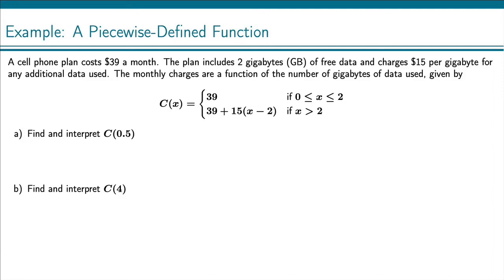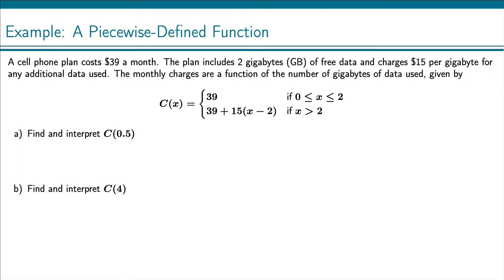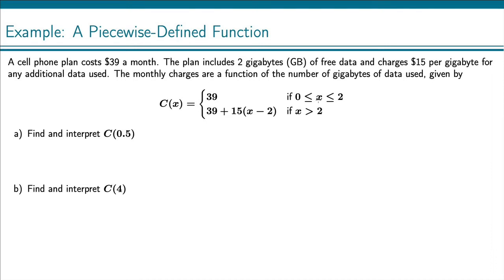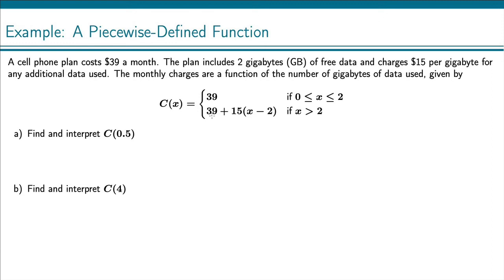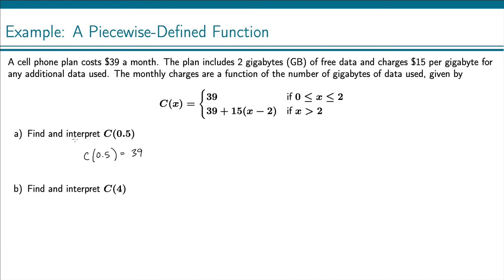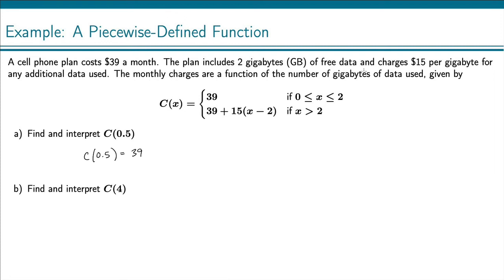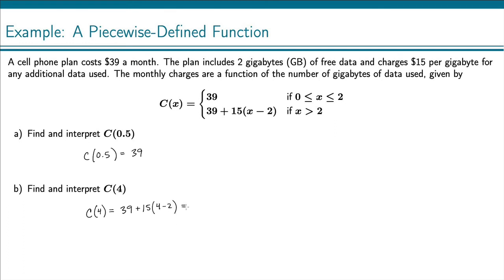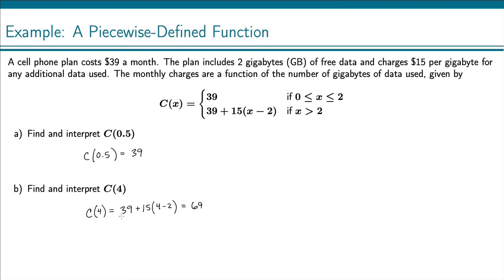Example: A Piecewise-Defined Function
A cell phone plan costs $39 a month. The plan includes 2 gigabytes (GB) of free data and charges $15 per gigabyte for any additional data used. The monthly charges are a function of the number of gigabytes of data used, given by a piecewise function.